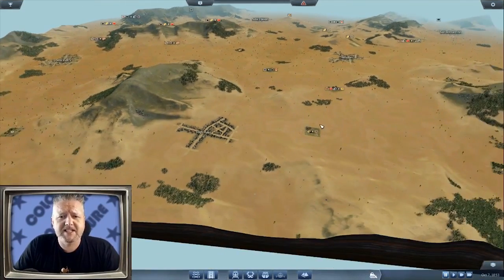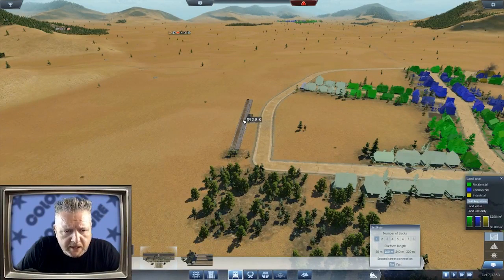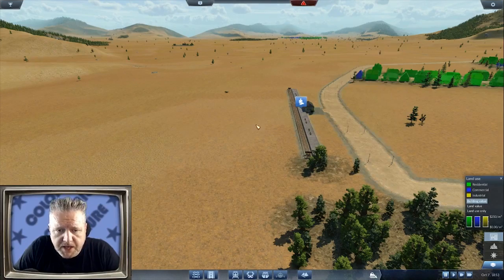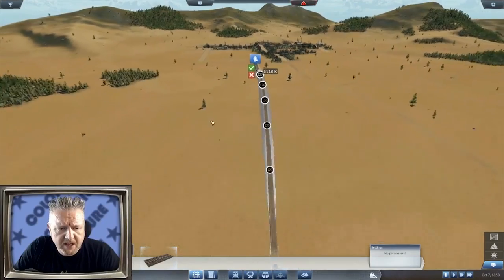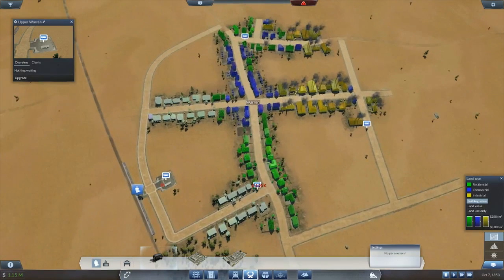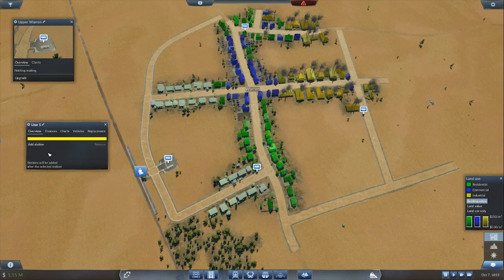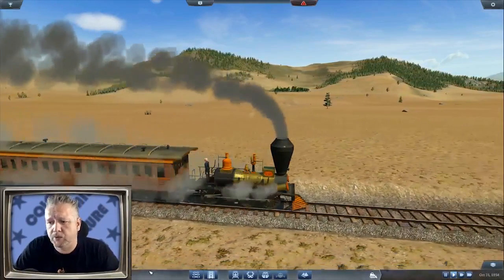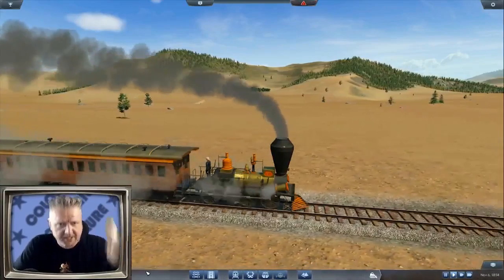Let's Play Transport Fever USA First Person (live stream) gameplay part 2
Brand new USA Transport Fever series and we're experiencing gameplay from a first person perspective. It's not the most flawless piece of functionality ever seen, but it's a lot of fun.